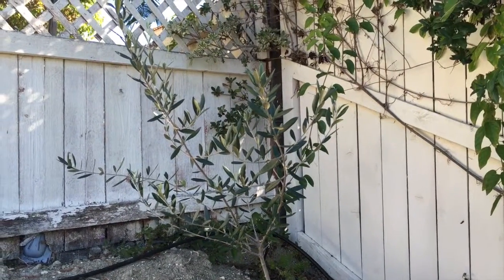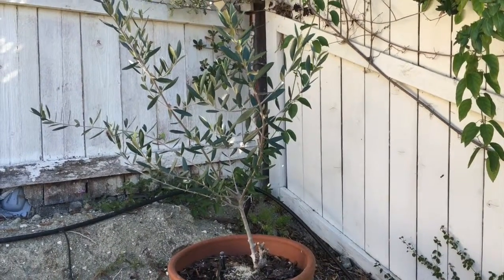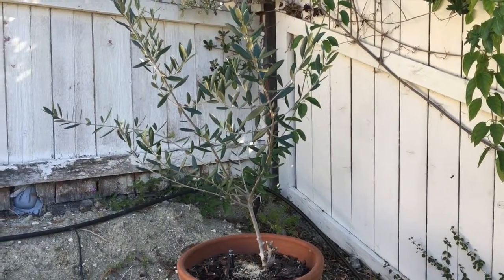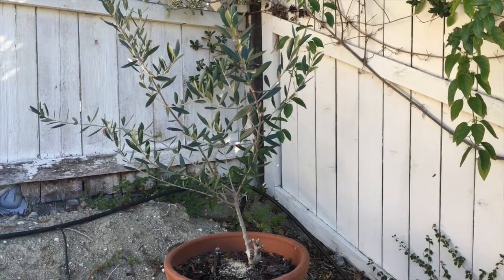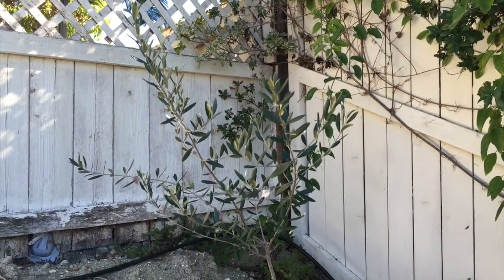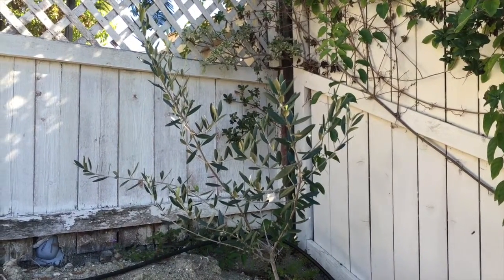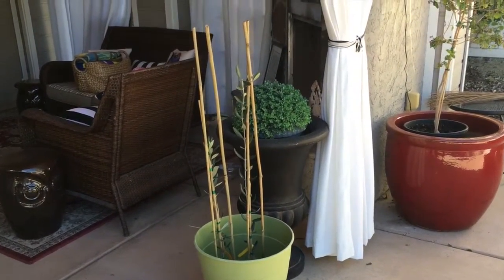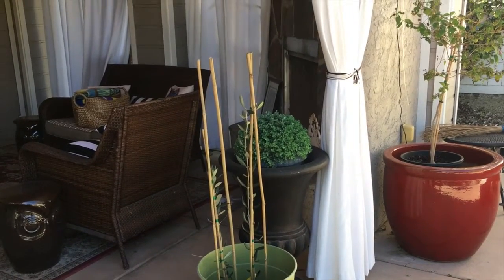Young Ascolana and Frantoio Oilve Trees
I just received my new Ascolana and Frantoio olive trees.  Maybe I'll have olives in a few years.